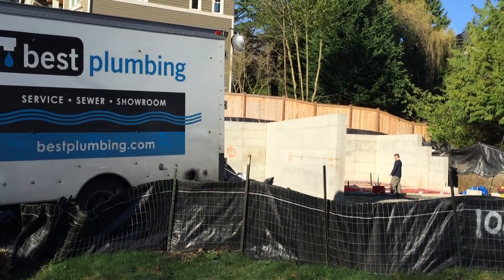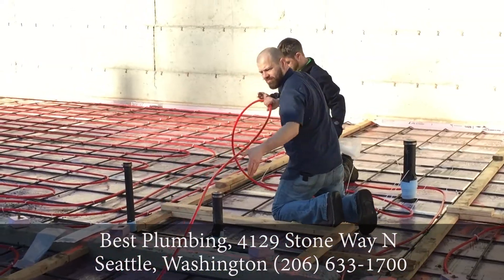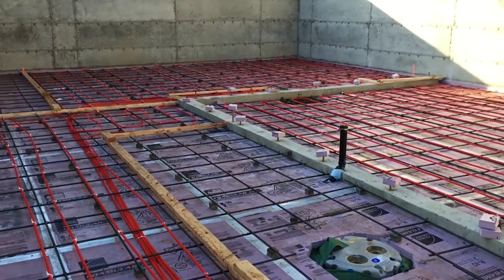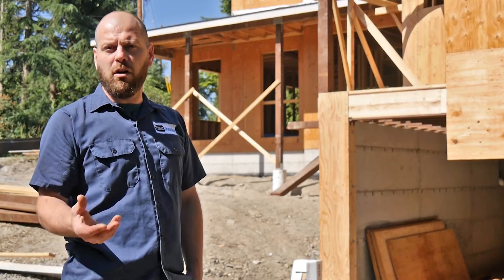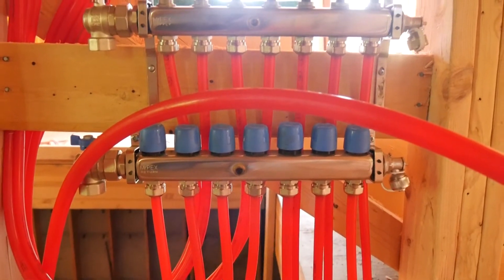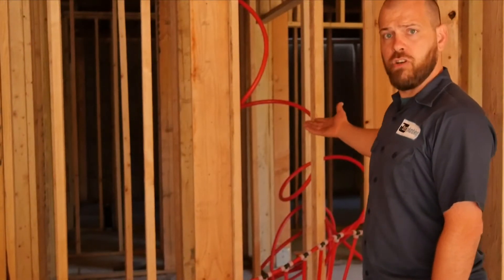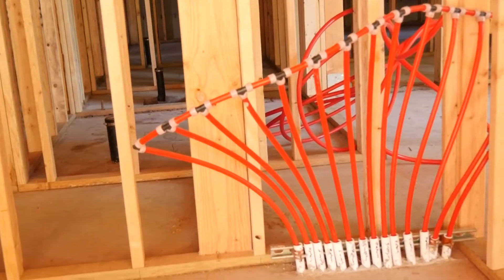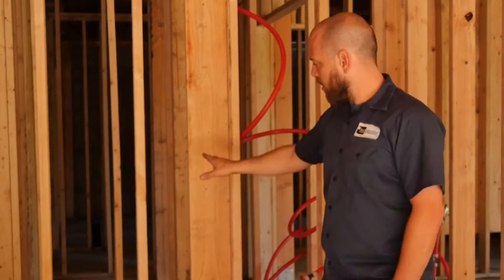Radiant Heat Flooring Project - Phase 2 by Best Plumbing, Seattle, WA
Collin shows us how to install radiant heat to floors.  He explains what happened in phase 1 and what they are doing today as they move to the second and third floors.

Video Transcript:
Hi, my name is Collin, I'm with Best Plumbing and Heating in Seattle, Washington.

So today what we're doing, we've already got the tubing set in the manifold. We need to run the supply and return from that remote manifold down to the boiler room. Last time we were out here, we laid the tubing before the slab was poured. Now that the structure is up, we're actually installing the tubing and heat transfer plates in the actual structure. So this is kind of a phase 2 of the project.

We ended up installing the radiant heating tubing in the floors above the slab that there's a couple of different ways in the industry that this happens. In this particular installation here, we're using aluminum heat transfer plates and those directly are in contact. They are screwed to the subfloor. And then they have a track and the tubing fits into that track. So there's a direct contact in that the heat transfer is much greater therefore you get a lower water temperature and that makes the system more efficient.

The first and second floor are actually already finished. We've got the plates installed and the tubing ran through that, connected to the manifold. In this case, we used one manifold and split it. Half of that manifold goes upstairs, half of it goes on the first level.

So this is going to be where the boiler is, the boiler room, mechanical room. When it's all finished, obviously it will be drywalled. We're going to hang the boiler up here. The combustion air and the exhaust are going to go up and back out. We have the lower manifold that's going to be right here. The upstairs manifold which really we split up and half the manifold goes to the second floor and half goes to the first. That's actually going to be supplied by this tubing. So we're going to have two: we're going to have one supply going up and then we have a return pipe that will come down in here.

We'll also have a indirect fire water heater. So when this is all complete, this boiler will basically fire at selected temperatures, whether it's for a zone that's on a main floor or the basement here or a zone upstairs, it's going to send the water through this. And also, there's going to be a priority for the domestic hot water and so even during a heating call, if there's somebody up in the shower and that drops the temperature of the tank, the boiler will use that as priority and heat that up and then go back to the heating.

So this is going to do all the heating as well as the domestic hot water making in the house.

Phase 3, coming back out here when all the drywall is up. We're going to actually install the boiler, all the boiler and the piping: primary, secondary piping, connect the indirect fire water heater, and they'll be ready to go after that.